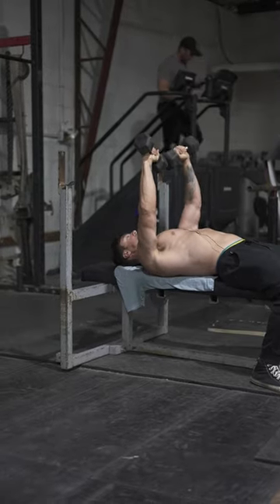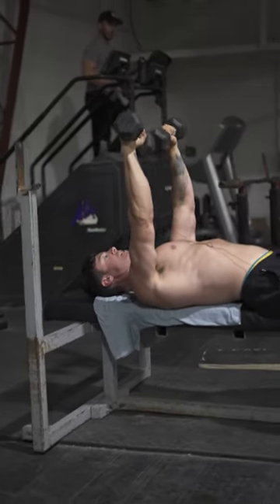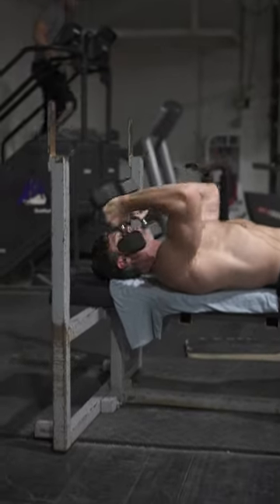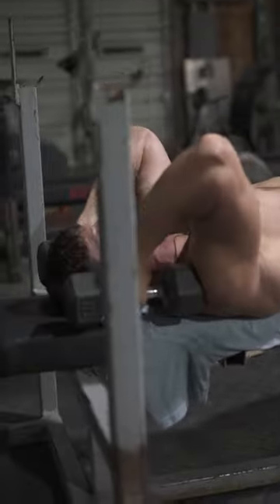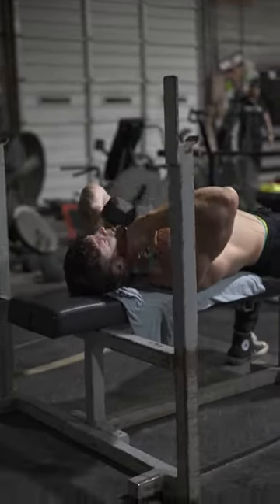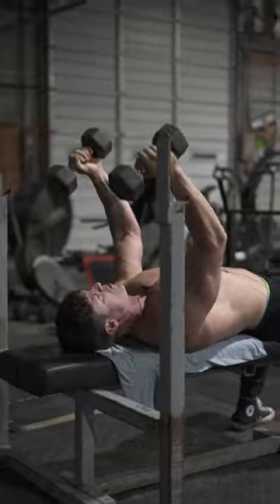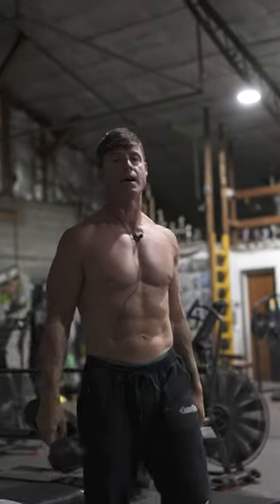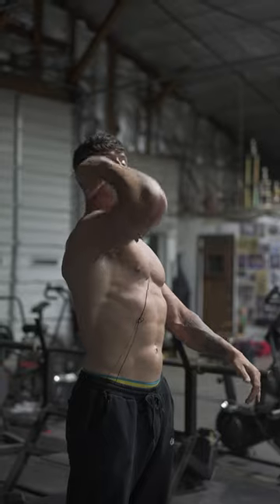Rep progression method is perfect for any gym 💥